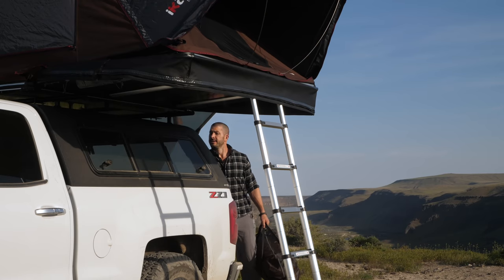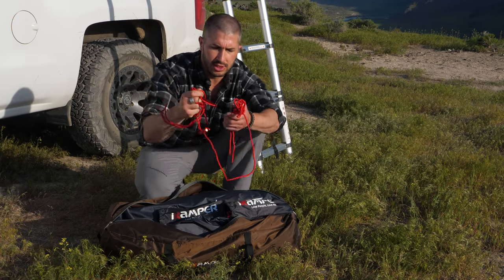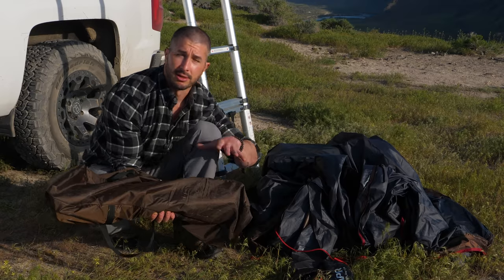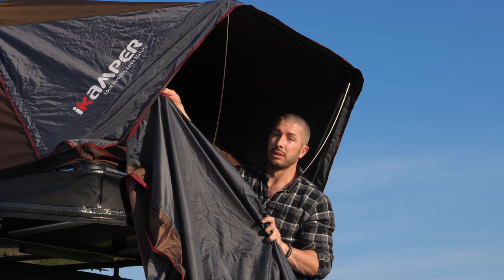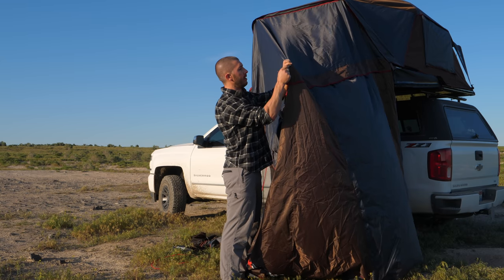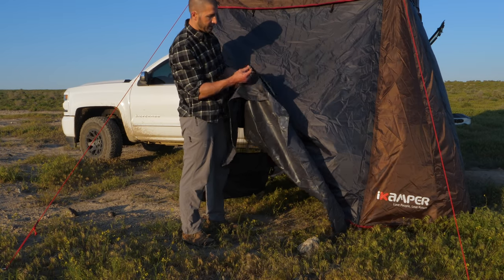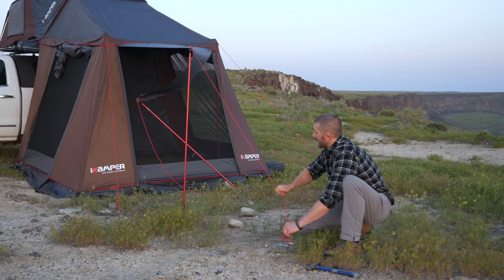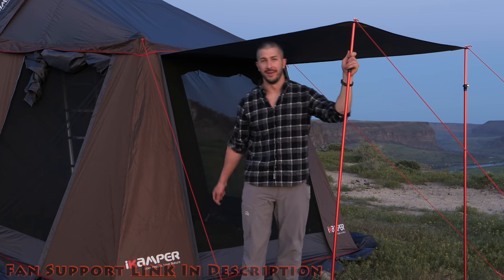Roof Top Tent ANNEX ROOM | iKamper Full Review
UPDATE: Full 18month long Follow-Up Review is now LIVE @ Major Issues.
Here is the Full Review of the iKamper X-Cover Annex Room!
After the release of my full review of the iKamper Rooftop Tent (Watch Video ) I asked if you all wanted to see the annex room reviewed...the answer was a resounding "YES"... So here it is, ENJOY!

🔆FAN SUPPORT🔆
Fan Support is KEY to the future growth of GY6outdoors, if you're enjoying the content, head over and support even $1 per month helps more than you know and adds up when we get enough people doing their part. THANK YOU to those that already have🤙🏼

Other Roof Top Tent/Annex Rooms/ Awnings on the market that are worth checking out as well...
Annex Rooms- 1

***GY6outdoors content is Copyright of GY6 Outdoors LLC 2019***